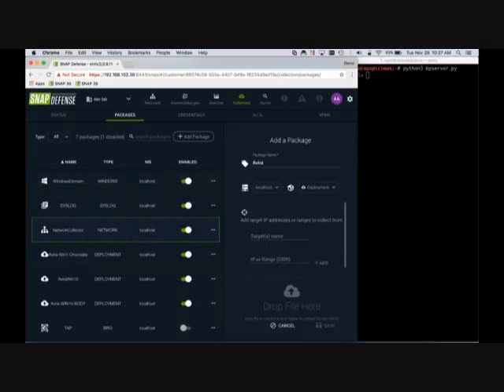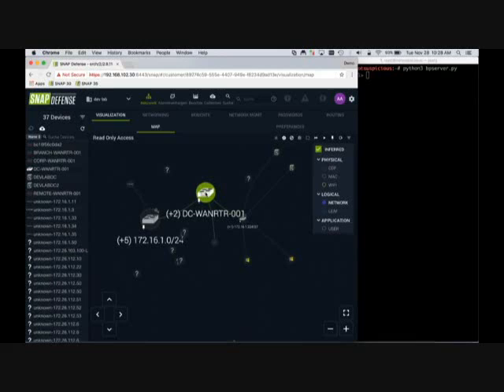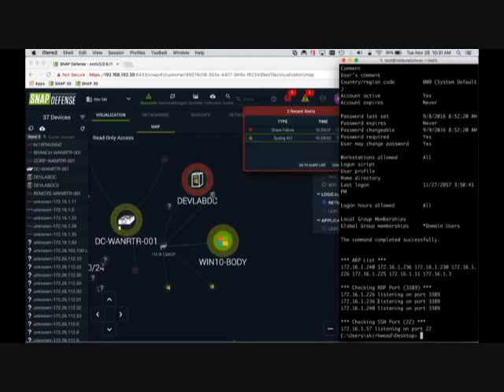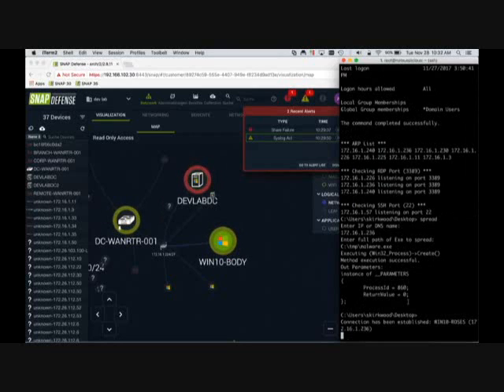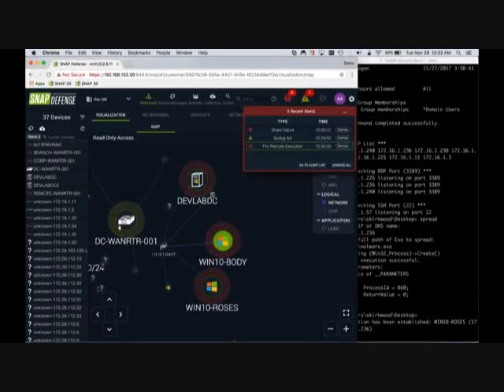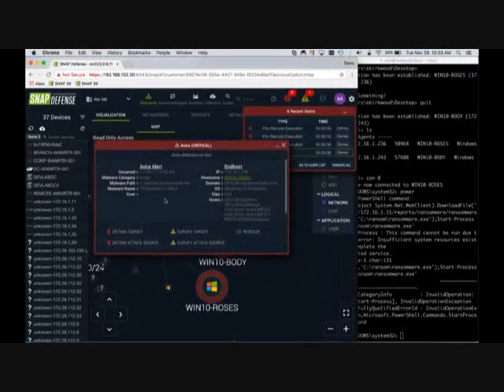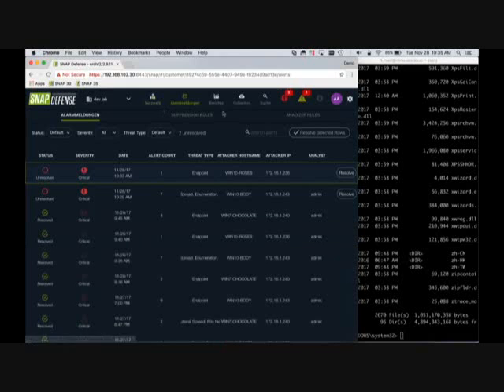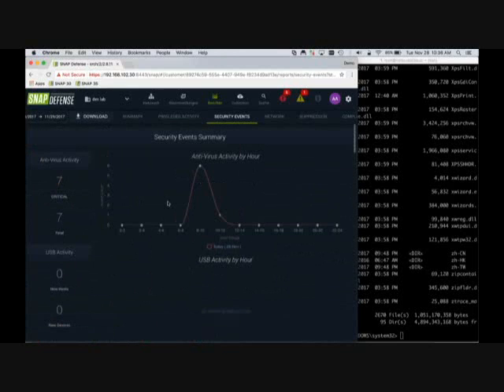BlackPoint Actual Demo